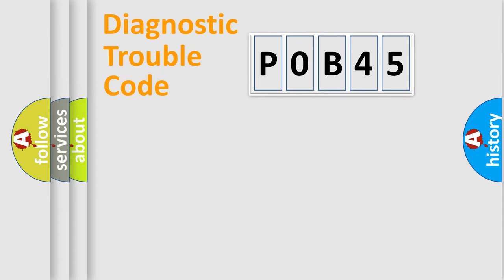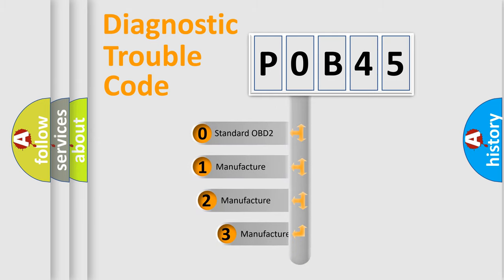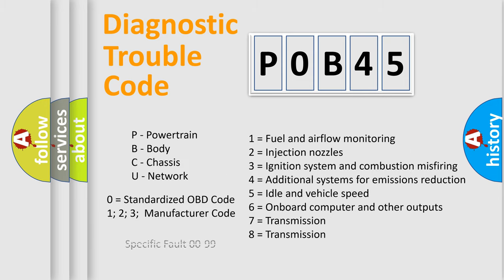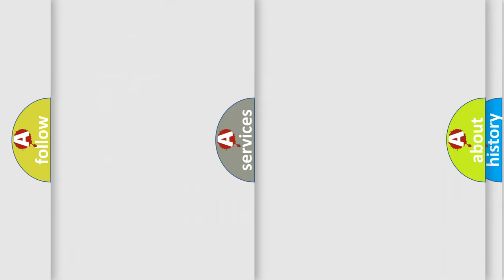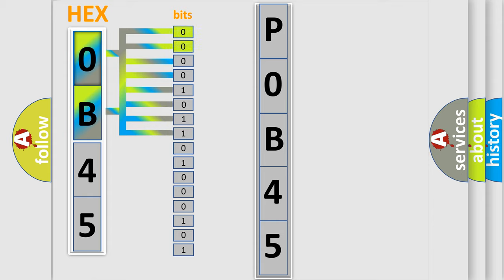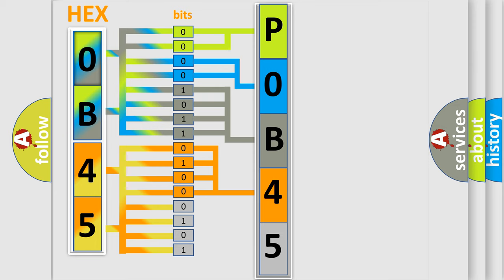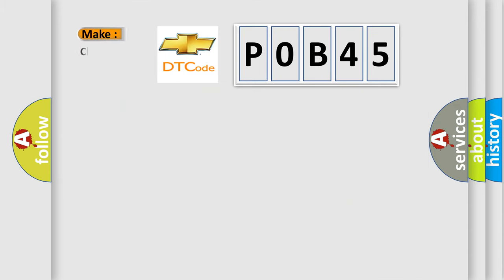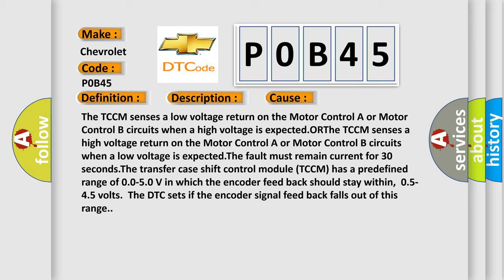DTC Chevrolet P0B45 Short Explanation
Contents:
0:21 Basic DTC analysis according to OBD2 protocol standard.
1:48 Insight into programming
2:58 A diagnostically understandable description of the Diagnostic Trouble Code
3:05 Basic error definition

Make:
Chevrolet
Code:
P0B45
Definition:
Encoder Circuit Malfunction
Description:
Ignition ON.System voltage 9-18 V.